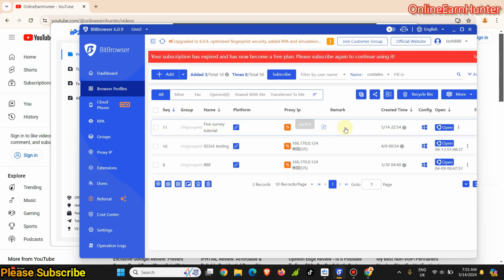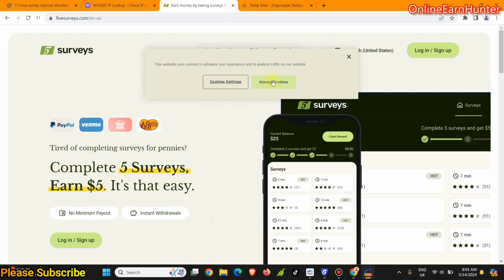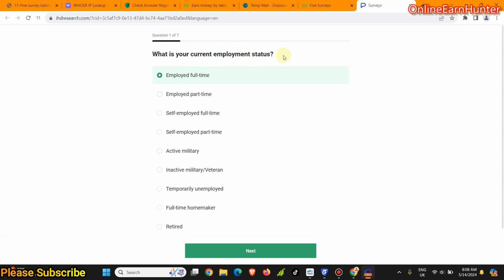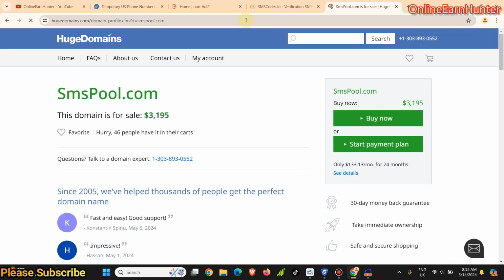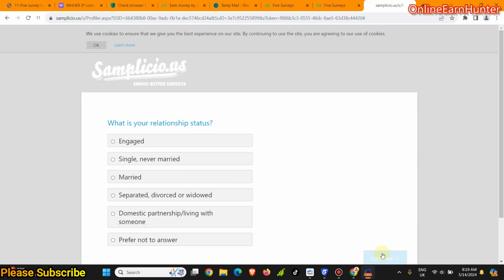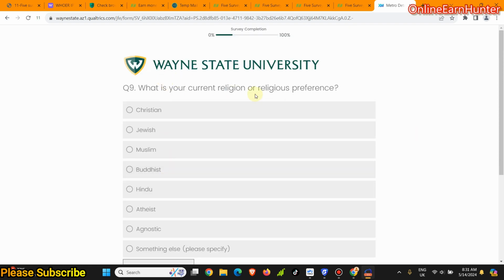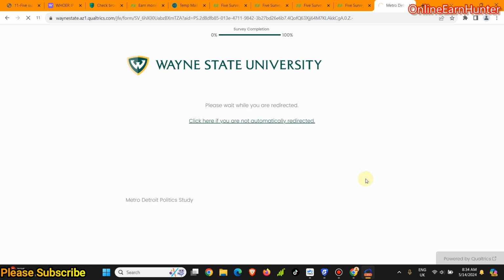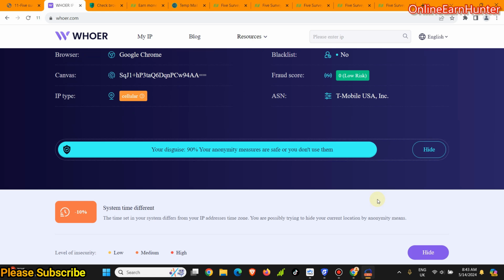A-Z Beginners Tutorial For Creating A Survey Site Account (Five Surveys)